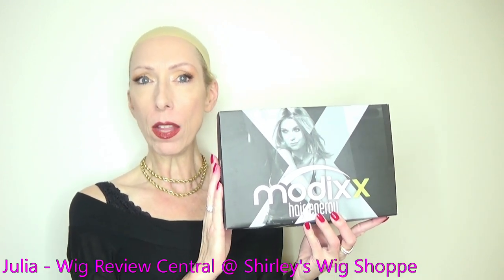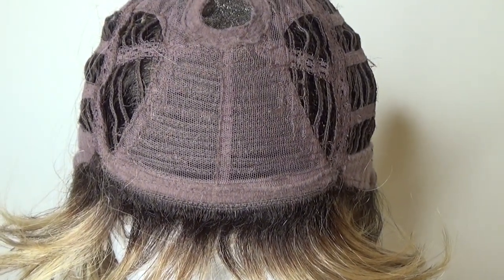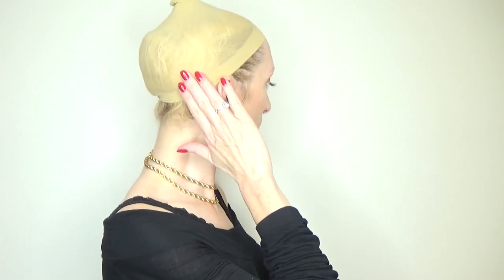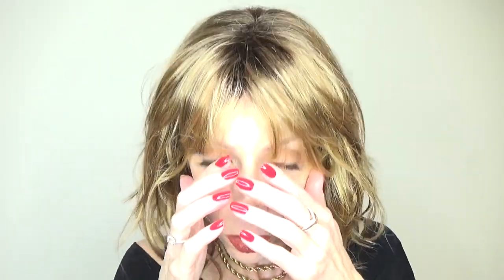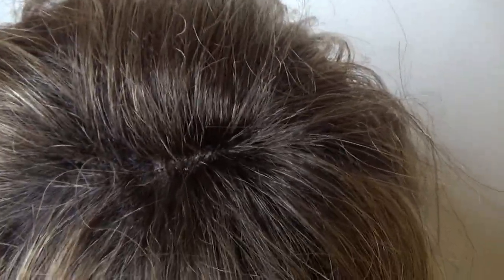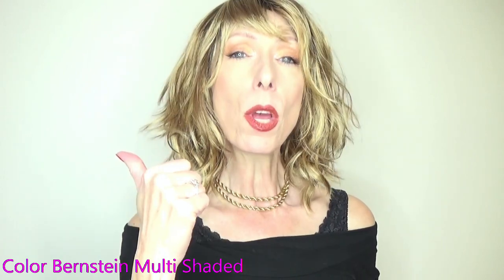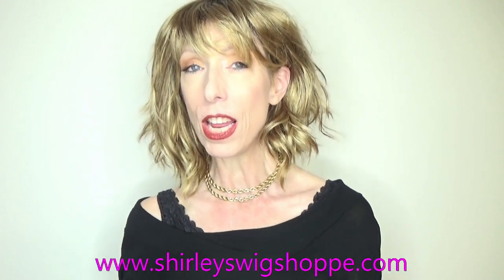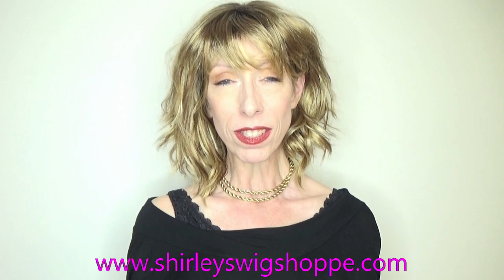ELLEN WILLE PERLA WIG REVIEW | MODERN, EDGY WAVES!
Ready for a shake-and-go style that will turn heads! The PERLA WIG from ELLEN WILLE is a shoulder-length, wavy style that is feminine and flattering with edge. Perla features a monofilament crown for the look of hair growth in the crown area. I am wearing the Perla wig in color Bernstein Multi Shaded. The retail price at the time of filming is $220.80.

• My WIG MEASUREMENT -  22” Circumference, 12" ear-to-ear measurement, and 12" front to back measurement. Hairline to chin measurement is 9". My height is 5' 7".

VIDEOS YOU NEED!

❤ SIMPLY STYLIN’ LIGHT SILK SPRAY – PURE, LIGHT SILICONE SPRAY FOR ALL TYPES OF WIGS!

Role of Hair Prostheses (Wigs) in Patients with Severe Alopecia Areata